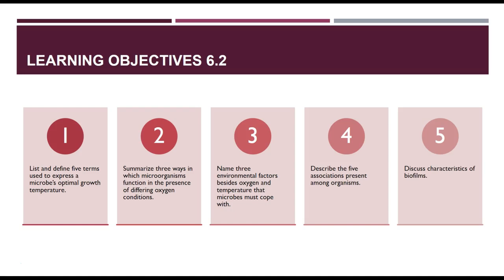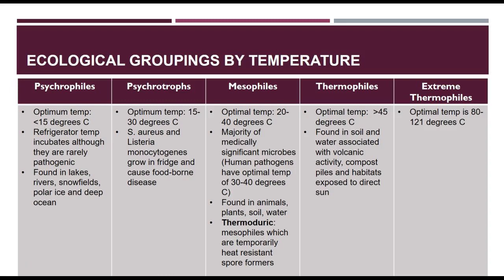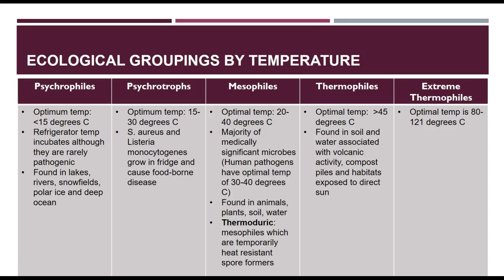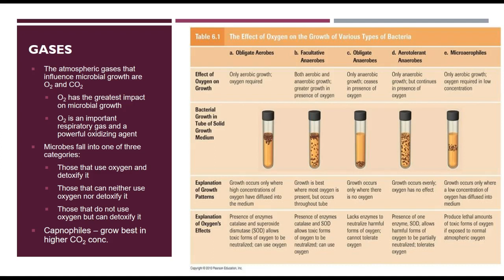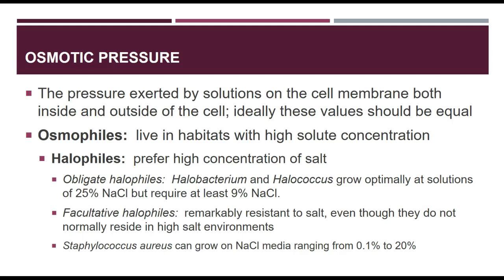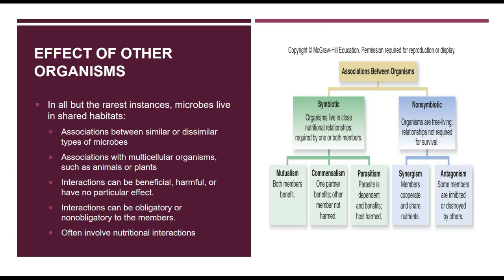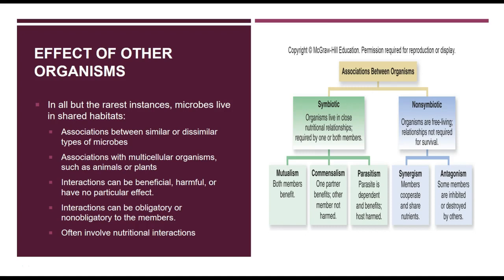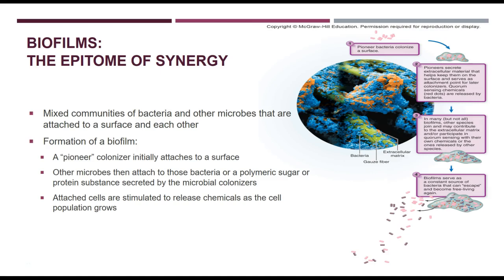MMBS111 Mini Lecture 6.2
Introductory microbiology lecture